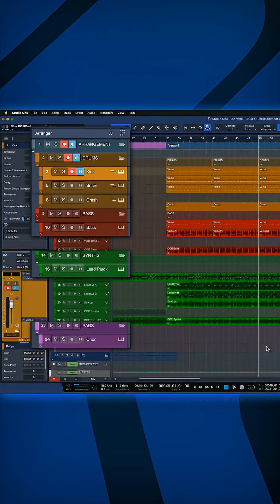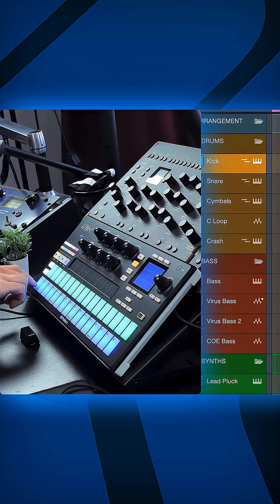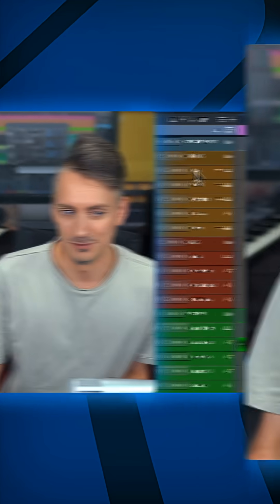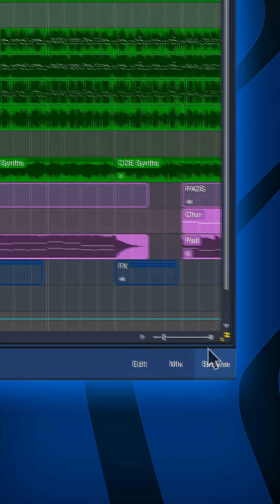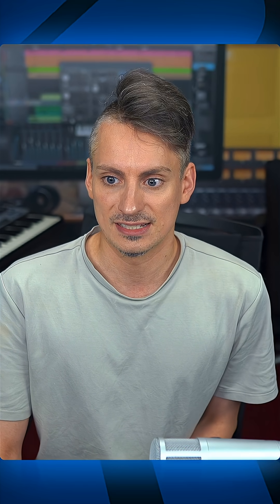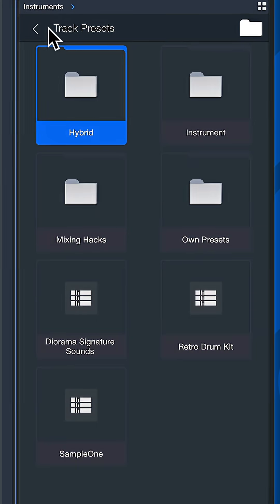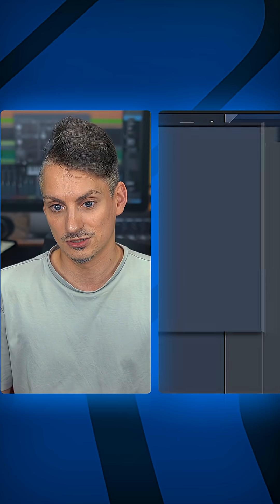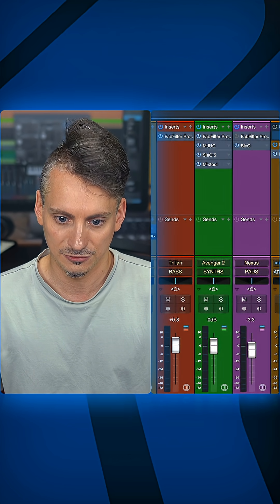Save and restore ALL track settings in Studio One Pro | PreSonus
Dialed in the perfect track settings? Save it. Recall it. Repeat it. In this Studio One Minute, Gregor shares a drag-and-drop trick that's an instant workflow upgrade.